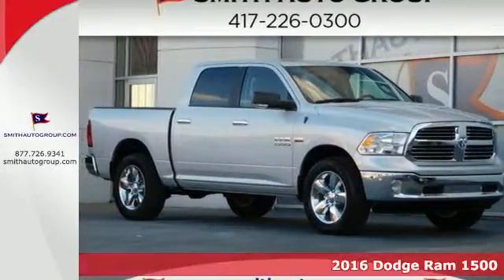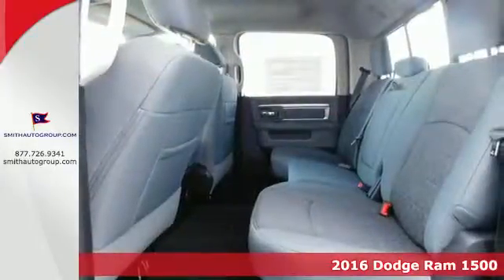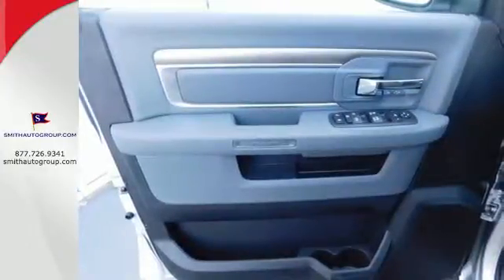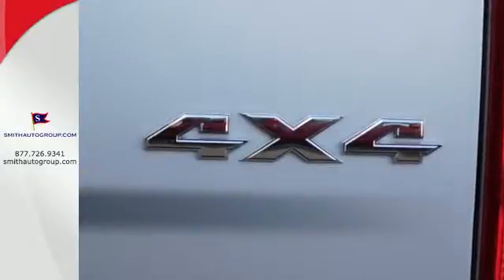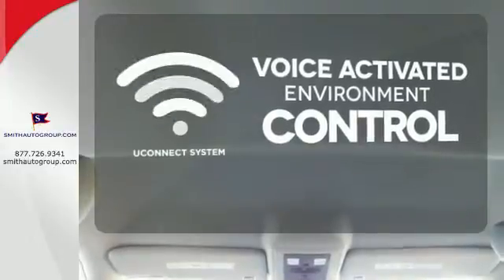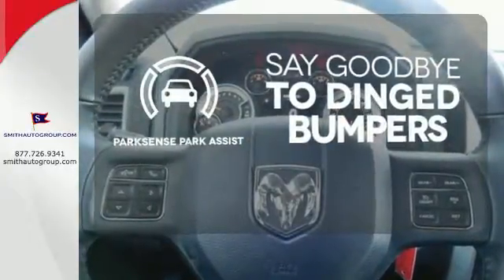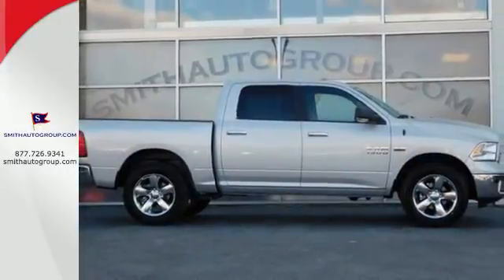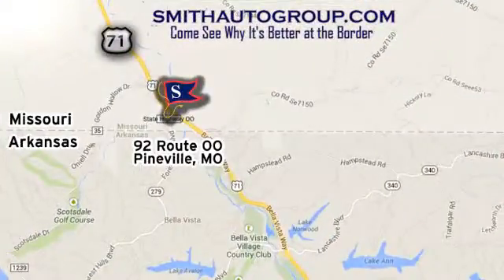New 2016 Dodge Ram 1500 Pineville MO Bella-Vista AR, MO #416121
Year: 2016
Make: Dodge
Model: Ram 1500
Trim: Big Horn
Engine: 5.7L 8-Cylinder
Transmission: 8-Speed Automatic
Color: Silver
Interior: Diesel Gray/Black
Stock #: 416121
VIN: 1C6RR7LT0GS222832
4WD. Sticks to the road like glue. Delivers straight up traction control. This handsome 2016 Dodge Ram 1500 is the rare family vehicle you are looking for. This Ram 1500 is nicely equipped with features such as 4WD. This vehicle is loaded with all the comforts of home to make your next vacation enjoyable! "It's better at the border" Come see why for yourself! All current incentives are for Missouri Residents. Price includes $1,500 - Denver 2016 Bonus Cash DECGA. Exp. 02/29, $500 - DE Chrysler Capital 2016 Bonus Cash DECG5. Exp. 02/29, $2,000 - Truck Month Retail Bonus Cash 39CFP. Exp. 02/29, $1,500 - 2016 DE Retail Consumer Cash 74CG1. Exp. 02/29

Address:
92 Route OO